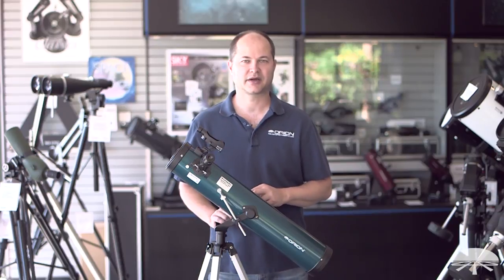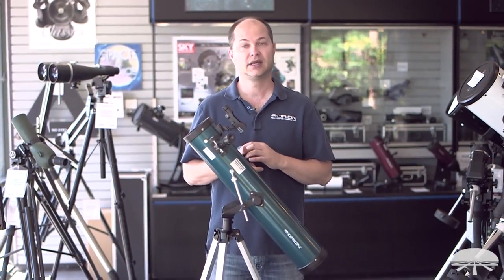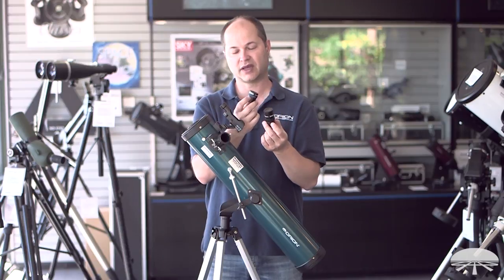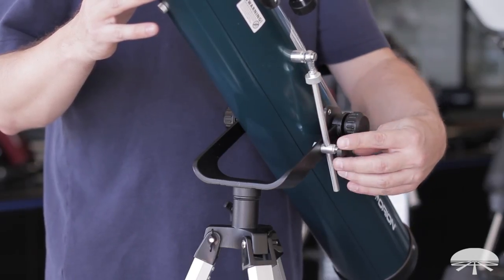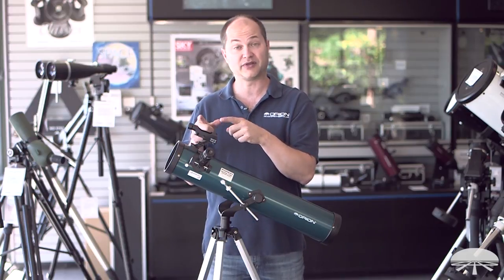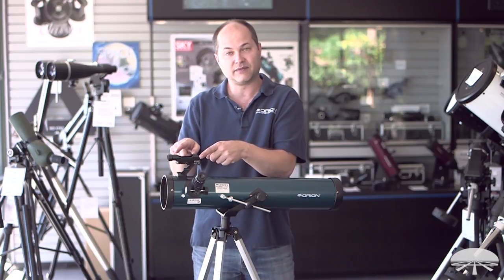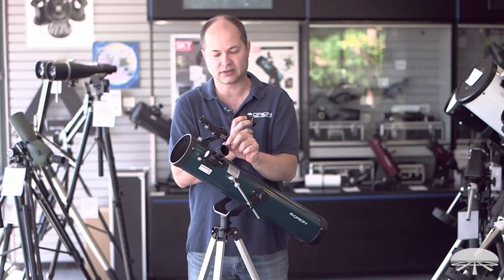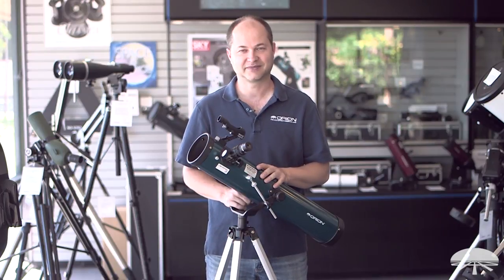Overview of the Orion SpaceProbe II 76mm Altazimuth Reflector Telescope - Orion Telescopes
A fantastic beginner telescope the whiole family will enjoy that's lightweight, easy to set up, and has a very affordable price tag!

The petite SpaceProbe II 76mm AZ Reflector Telescope is a great choice for anyone who is curious about space and the stars. The telescope's 3" aperture (or diameter) gathers a good amount of light from the night sky, for impressively bright and detailed views of celestial wonders. The rest whole family will want to join in the fun for great views of the Moon, bright planets, and star clusters seen through the SpaceProbe II 76mm. This telescope is a complete, full-fledged reflector that will help foster a lifetime of appreciation for science and astronomy.

This inexpensive reflector telescope will amaze you with revealing views of Saturn's picturesque rings, Jupiter's moons, and the beautifully cratered terrain of our own Moon's surface. Its 3" (76mm) primary mirror gathers enough light to snare the faint glows of some very exotic star clusters and distant nebulas too. The SpaceProbe II 76mm telescope's focal length of 700mm (f/9.2) provides sharp views of cosmic curiosities the whole family can enjoy.

Each Orion SpaceProbe II 76mm AZ Reflector includes two anti-reflection coated 1.25" Kellner telescope eyepieces, a 25mm and a 10mm, for two different magnification options right out of the box. The 25mm eyepiece will yield 28x power magnification in the SpaceProbe II 76mm while the 10mm eyepiece boosts the magnification up to 70x power for closer looks. These 1.25" barrel eyepieces are better and more versatile than smaller .965" eyepieces you might find with department store telescopes.

This video provides an overview of our SpaceProbe II 76mm Altazimuth Reflector Telescope.